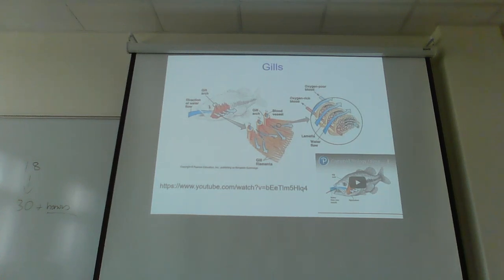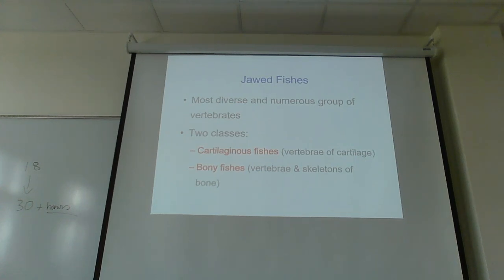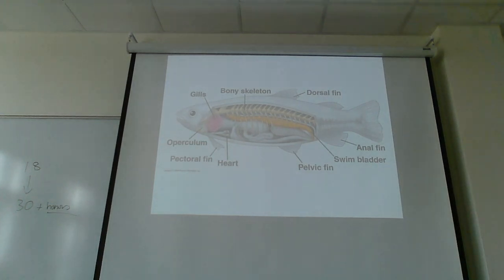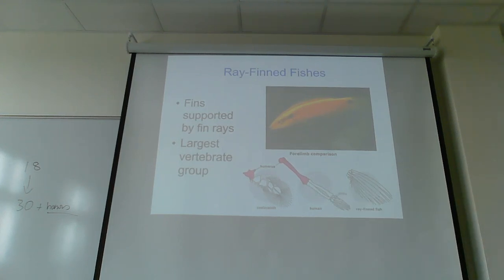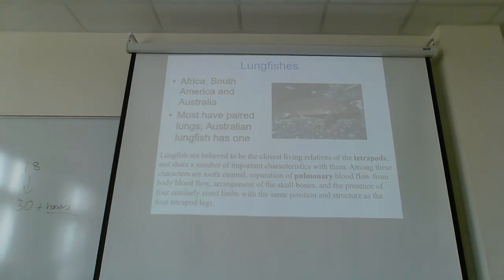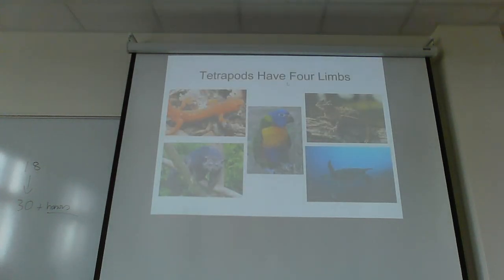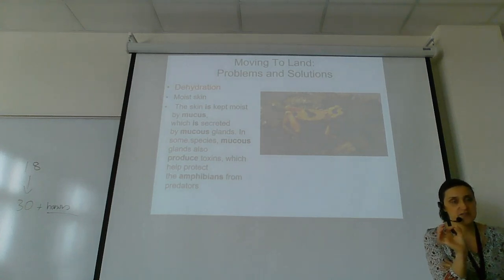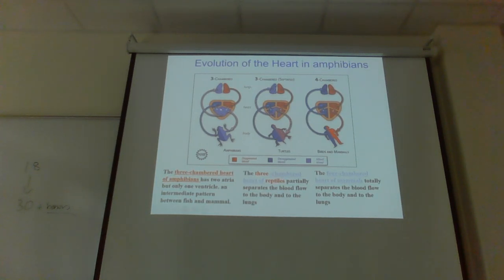Lecture 9 part 2 MP4